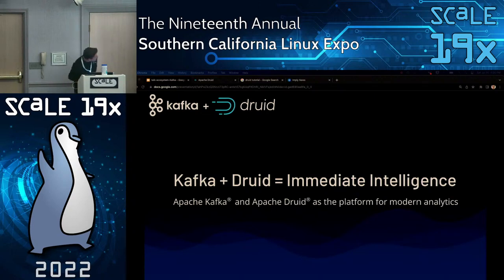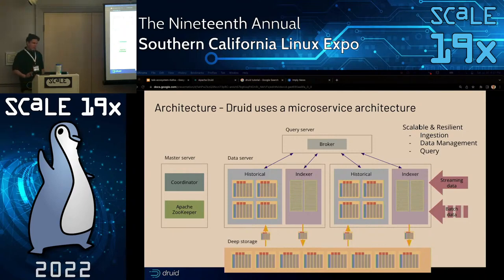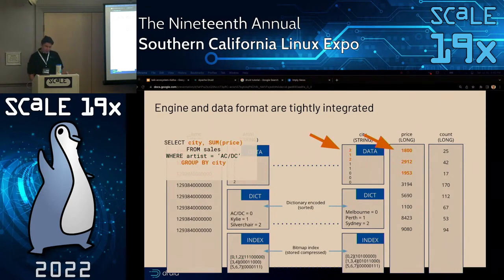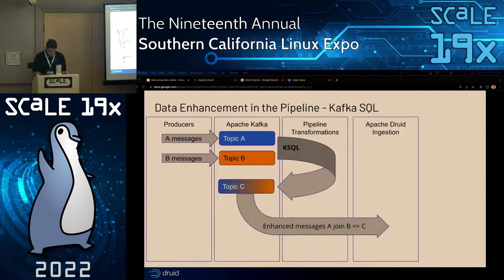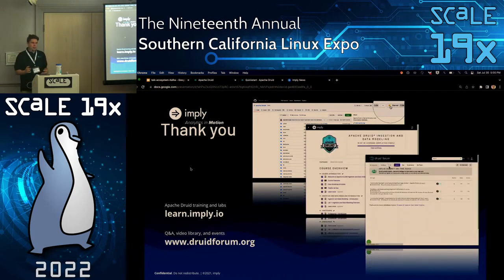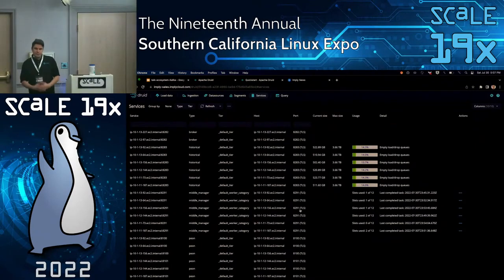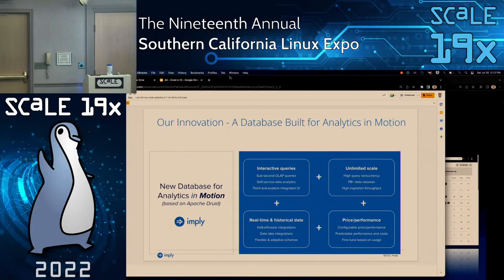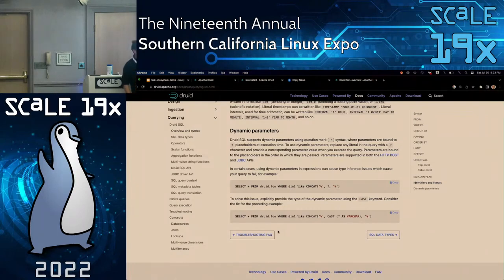Immediate Intelligence with Kafka and Druid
Talk by Zeke Dean

Learn about Apache Druid and how it integrates with streaming data from Apache Kafka at any scale. We will walk through the microservice architecture and how it scales to deal with any streaming throughput. You will also learn about the columnar data structure it uses and how its storage and compute efficient design delivers fast query response times and deals with high concurrency.